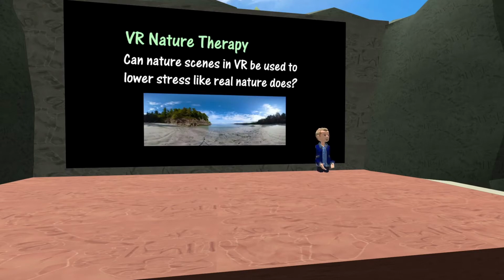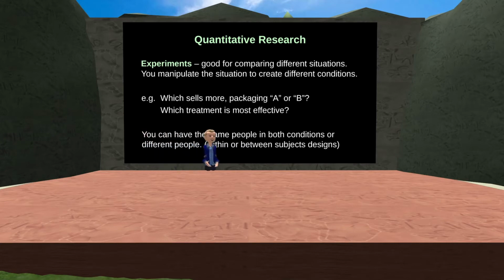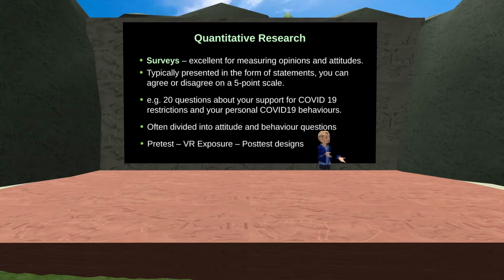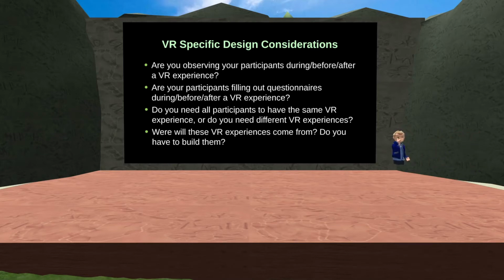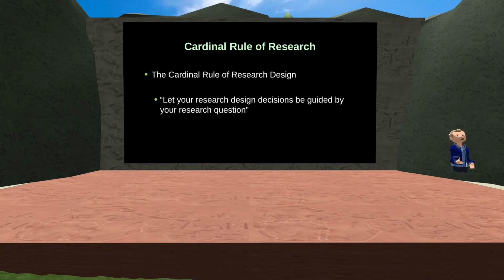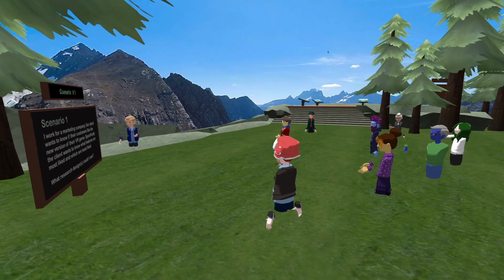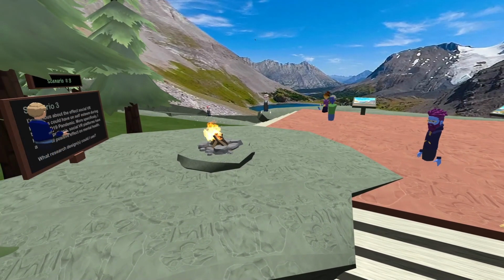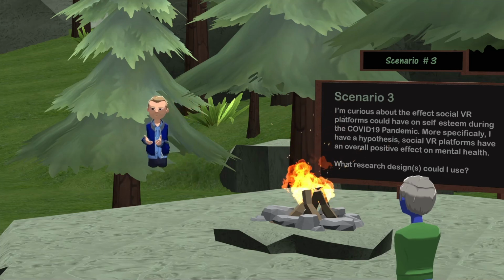VR Research 101 Choosing a Research Design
Thursday, September 16, 2021 from 7:00 PM to 8:00 PM (GMT)

Recorded by: Jason Wan

Researchers in VR will be hosting the “VR Research 101 Seminar Series” on our second Thursday of each month. This 4 event seminar series will be presented by Dr. Anthony Chaston, Associate Professor of Psychology at Mount Royal University (aka - VizWig in Altspace). Over the 4 seminars Dr. Chaston will discuss how to design and conduct research in a VR Setting. The goal is to help VR researchers, or potential VR researchers, to get their research ideas up and running.

September 16, Part 1 - How do I choose a Research Design? You may have a specific research question in mind, or maybe you just want to get involved in research in a particular field. Many potential researchers struggle to become active researchers because the task seems large, complicated, and they don’t know where to start. The goal of Seminar #1 will be to discuss how to get past that point. How do you turn a research idea into research design that will produce valid and reliable data?

The remaining 3 seminars will focus on: October 7: Designing effective research procedures and ethical considerations. November 11: Collecting data – putting those procedures to use. December 9: Data analysis – OK, I have all this data, what do I do with it?

Educators in VR is dedicated to integrating VR, AR, and XR into education and business. We host over 600 VR free and paid events, classes, workshops, and conferences annually covering all aspects of education. Educators in VR started in AltspaceVR when educators came together to solve their common challenges, and has grown to over 2,500 members from around the world, and over a dozen Team Projects (special interest groups).

Educators in VR site
Educators in VR Institute workshops and classes
AltspaceVR Schedule
Educators in VR Discord
Educators in VR Twitter
Educators in VR Facebook
Educators in VR YouTube